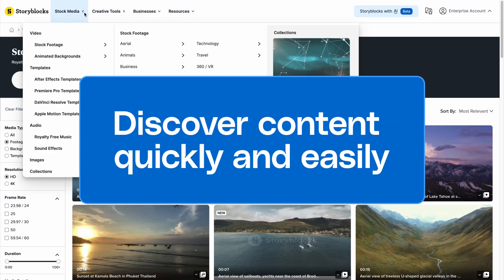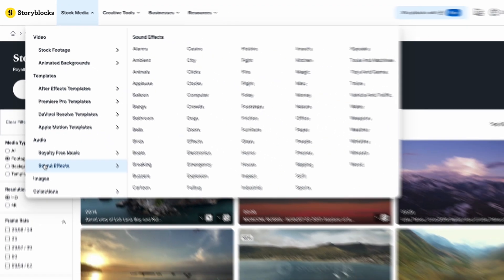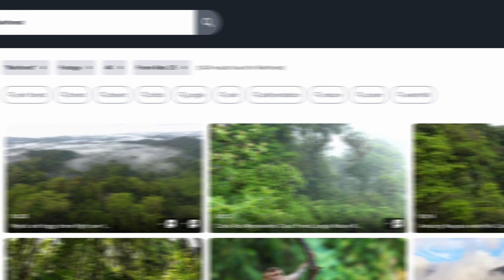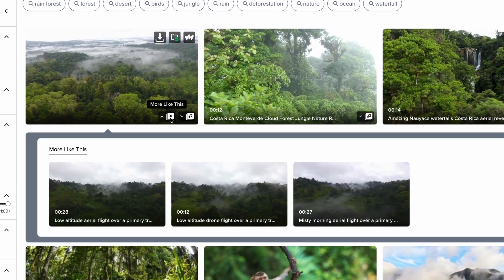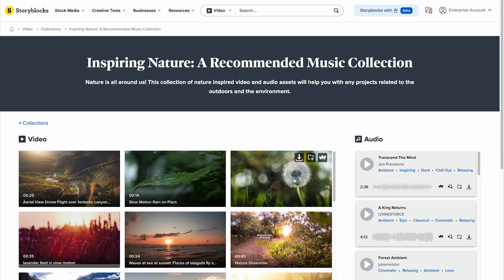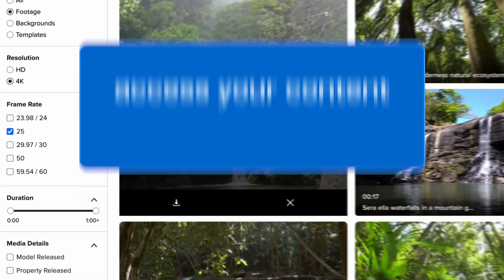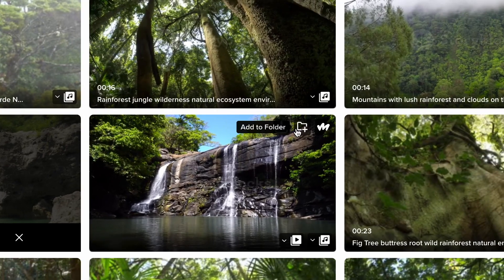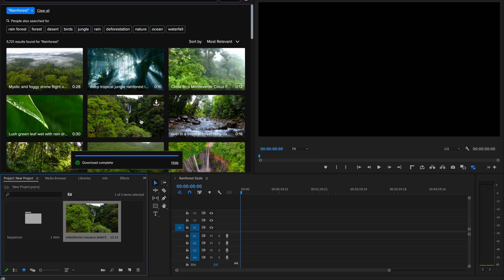Storyblocks walkthrough 2025: Create better video, faster than ever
At Storyblocks, a top-ranked video creation platform amongst creators and businesses, we believe in empowering the community to tell all of their best stories. Trust us, we want to hear them.

📹 Create better video, faster than ever with unlimited stock media downloads ➡️

Make your video creation process as efficient as possible with Storyblocks. Save time and resources so you can scale your video output and make better video to stand out.

ALL THE STOCK YOU NEED

Traditional stock sites limit content with a pay-per-clip model – Storyblocks gives you unlimited downloads to create more.

- High-quality video and templates
- Music and sound effects
- Images and illustrations

STORYBLOCKS PLUGIN FOR ADOBE CREATIVE CLOUD

Connect your creative tools for a smarter workflow from start to finish with access to your entire Storyblocks library directly in Premiere Pro and After Effects.

- Unlimited in-app search, preview and downloads
- Test and iterate on content from your project panel
- Comprehensive coverage so you can create with confidence

VIDEO TEMPLATES

Download and edit pre-made After Effects, Premiere Pro, Apple Motion, and DaVinci Resolve templates to easily add stunning visuals and make your videos stand out.

Streamline your team's workflow with unlimited stock downloads, iron-clad business licensing, and exclusive enterprise product features.

- Seats for your entire team
- Highest legal coverage in the industry
- Create video at scale with Maker for Teams

Grab your audience’s attention and get the views, clicks, and shares you want.

DEMAND-DRIVEN LIBRARY

We're always adapting to your needs and adding new content to our library to ensure that we are curating diverse, representative video, music and imagery from contributors around the world.

- 21% BIPOC representation in our people footage.

Join 150,000+ creators & businesses worldwide who trust Storyblocks to bring their stories to life.

CHAPTERS
0:00 Discover Storyblocks
0:18 Searching the library
0:43 Browsing collections
1:00 How to download assets
1:07 Visit Storyblocks today